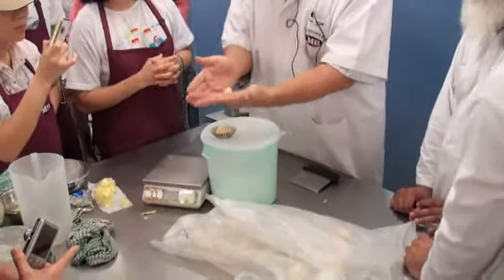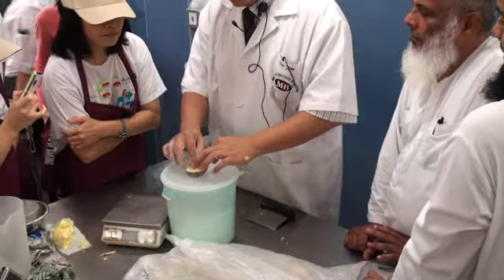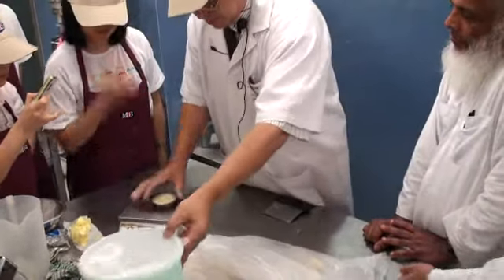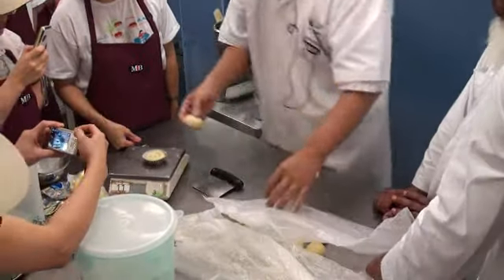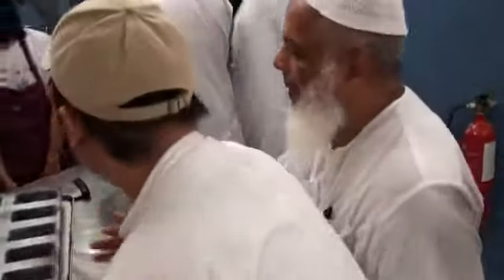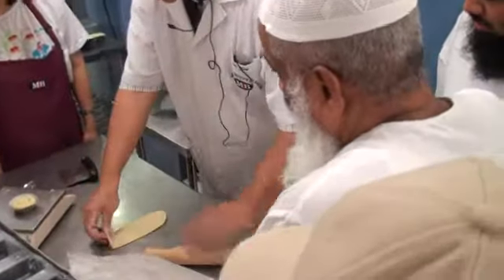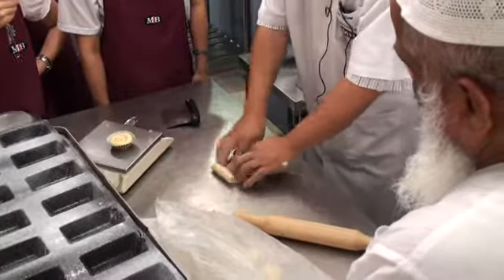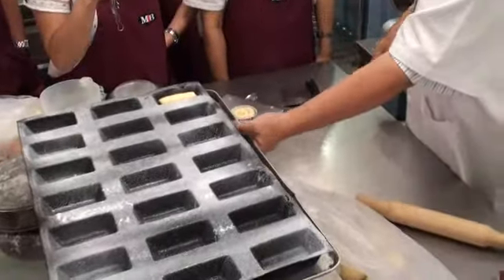Bread Lesson Swiss Brioche technique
Taught by Master-Baker Don Yong at the Malaysian Institute of Baking, P.J.